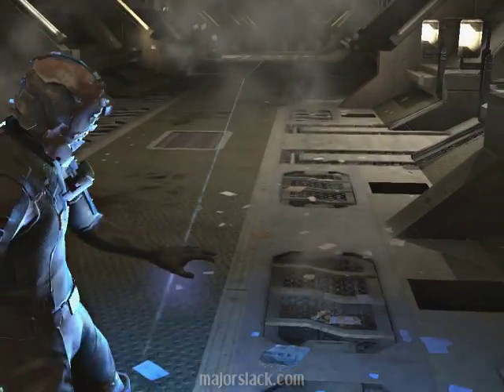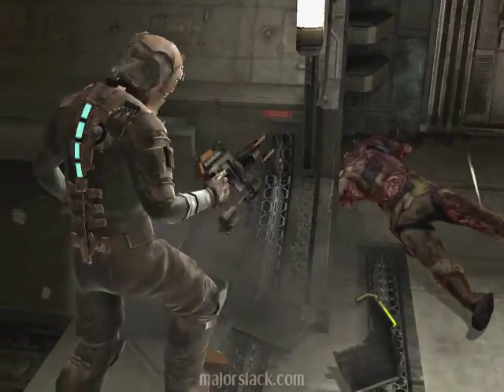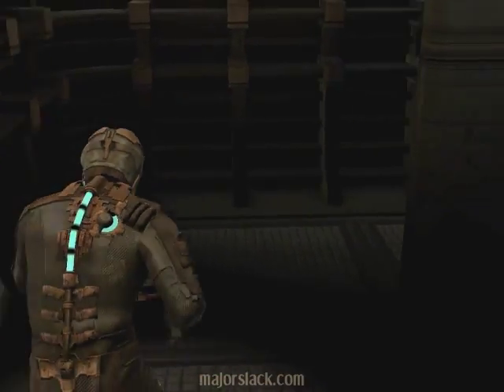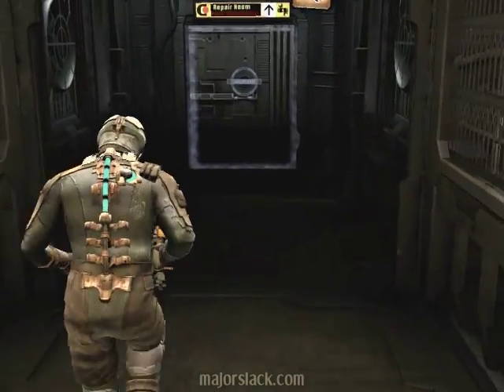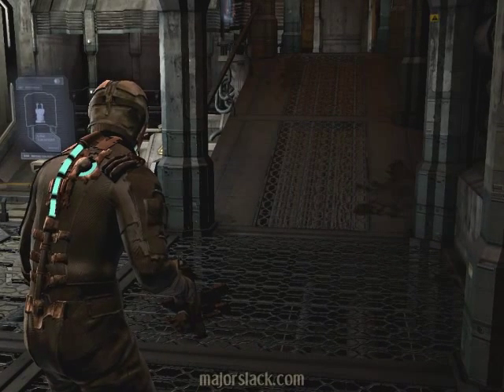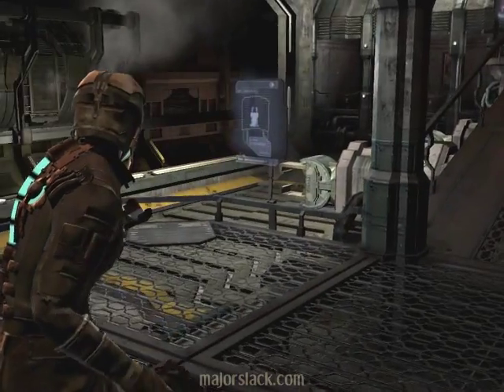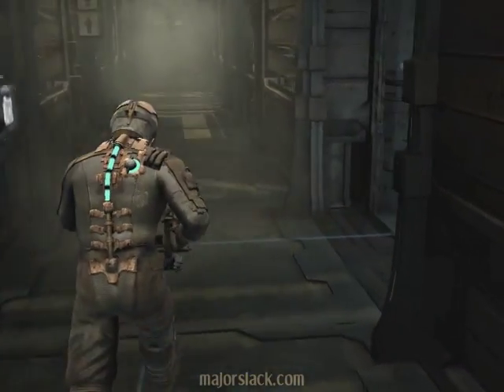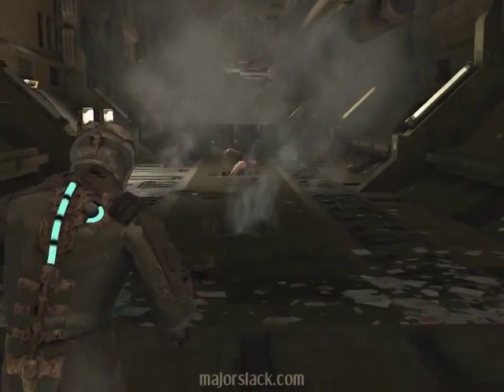Dead Space Walkthrough - Chapter 1 [3/6]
Continuing my walkthrough of chapter one of Dead Space, I pick up the Stasis module, fix the tram and use the plasma cutter to do a little butchering on some of the locals...

~ Major Slack